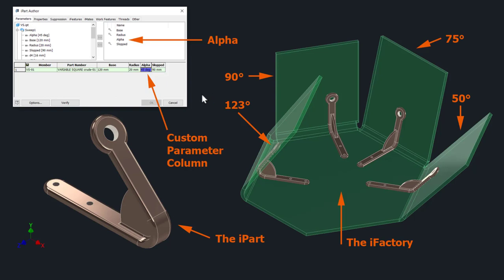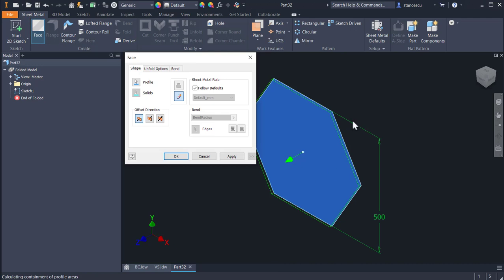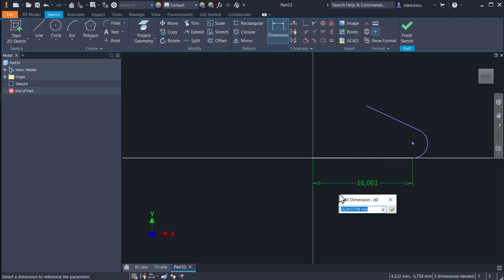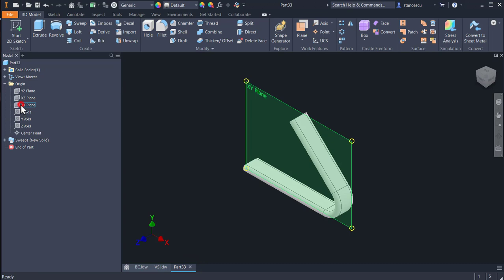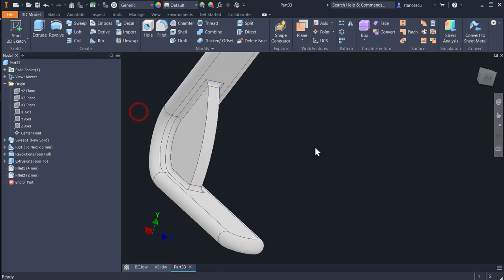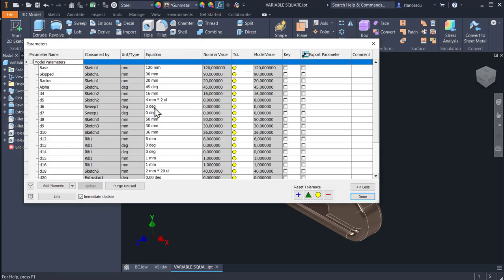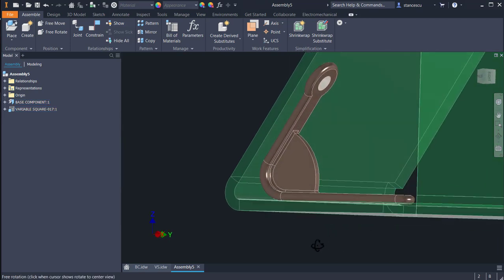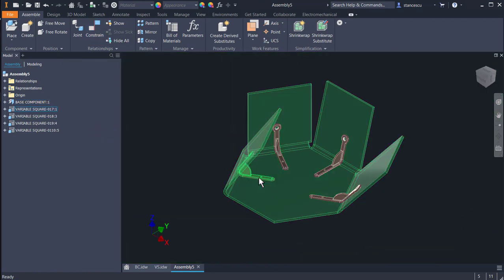Tutorial Inventor - 145 iPart and iFactory